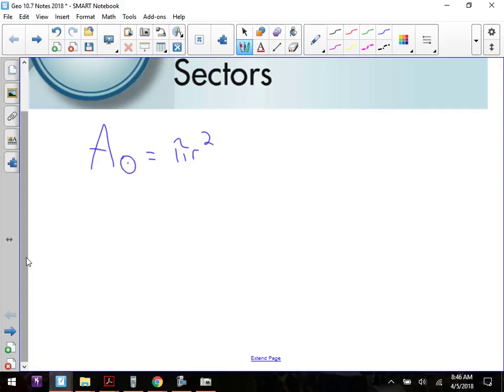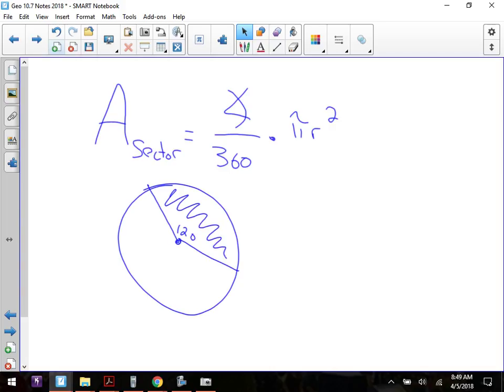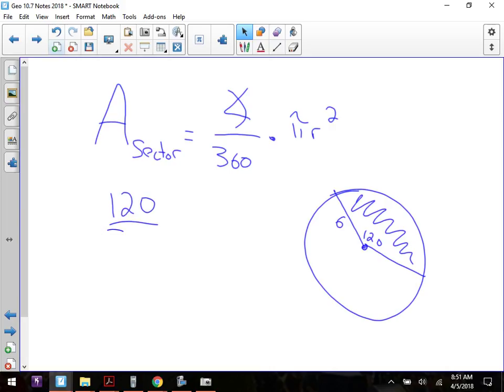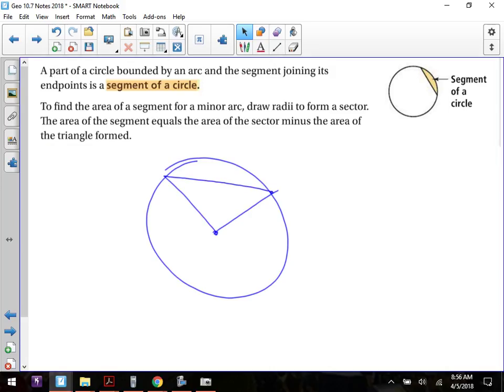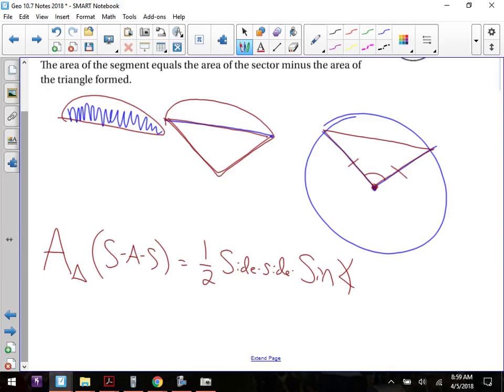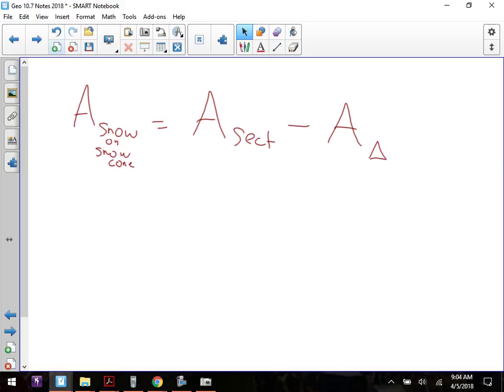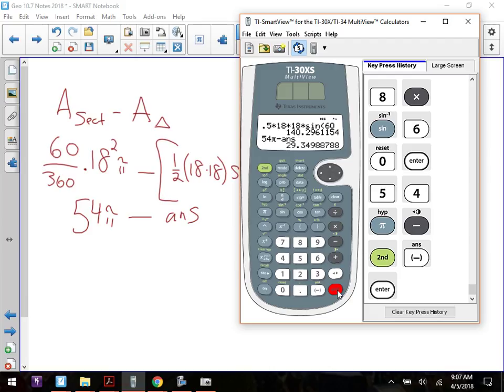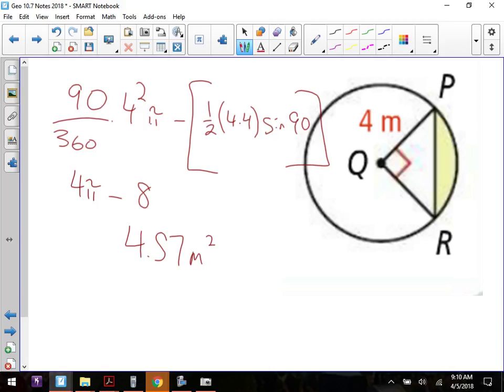April05 10 7 day 1 p2